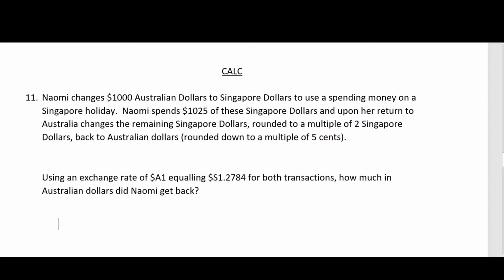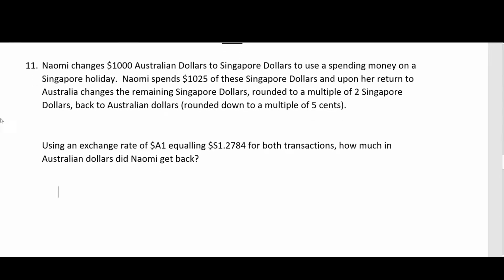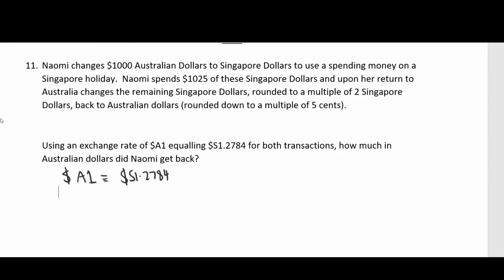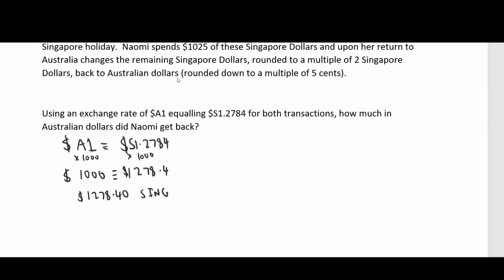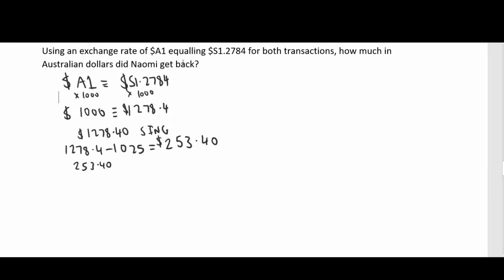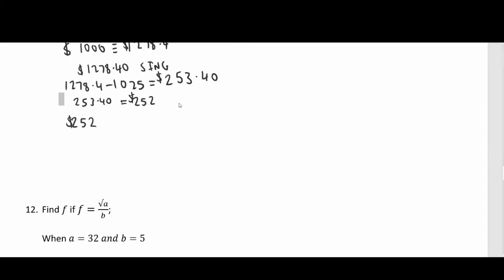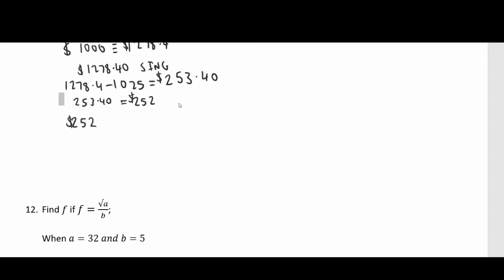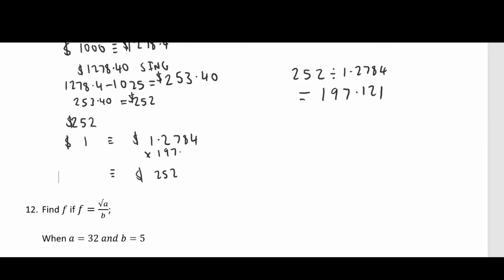Year 11 Applications Practice Test 1 11 of 12